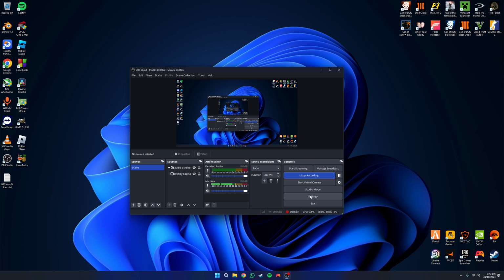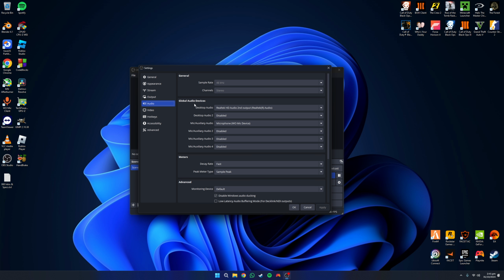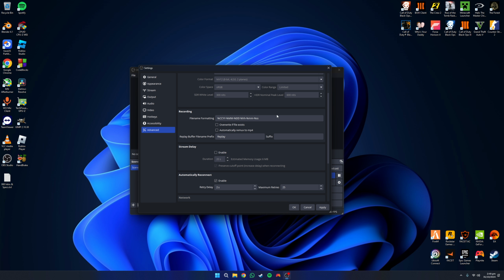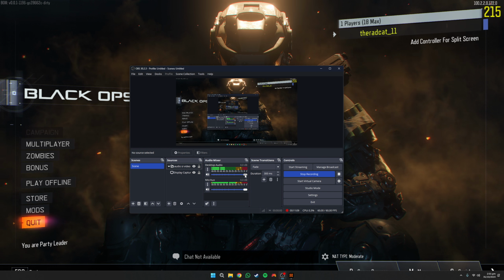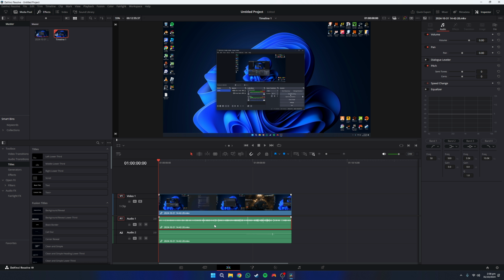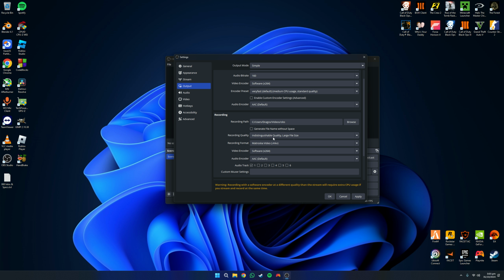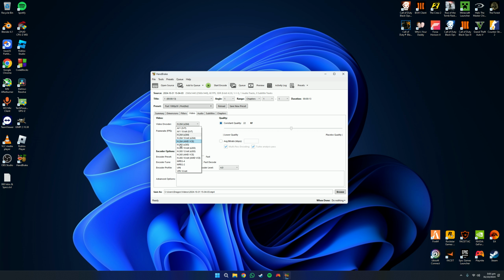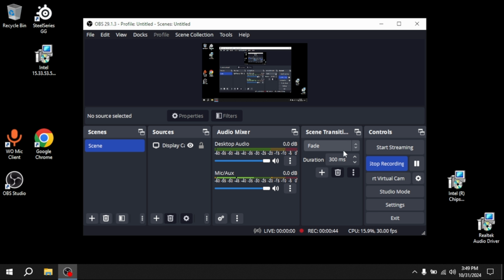OBS Guide for AMD and Low-End PC (Recording + Failed to start recording fix)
Specs (PC):
CPU: Ryzen 5 5600 (PBO2 on)
Cooler: ID-Cooling FrostFlow 240XT AIO
Motherboard: MSI B550M PRO-VDH WiFi
RAM:2x8GB DDR4 3600 CL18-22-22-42 TeamGroup T-Create
SSD:Kingston NV2 1TB
PSU: Seasonic Focus GX-650
GPU: AMD RX 6700 XT (PowerColor Fighter,Stock,Driver Version 24.10.1,Fans capped at 66%,Zero RPM = ON)

Specs (Laptop):
CPU: Intel Celeron N2930
RAM:1x4GB DDR3 1333MHz
SSD: Adata SU650
GPU: Intel HD Bay Trail

0:00 Intro
0:20 My AMD Recording Settings for OBS
14:59 Settings for users with no Video Codecs
21:27 One Thing I forgot to mention for Audio Tracks
22:12 My Low-End Intel Laptop (Bay Trail-M w/ QSV) Settings for OBS
22:20 Failed to start recording fix
22:41 My Low-End Intel Laptop (Bay Trail-M w/ QSV) Settings for OBS